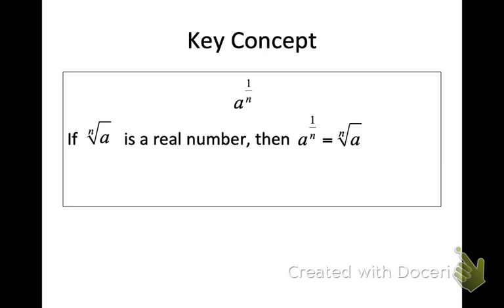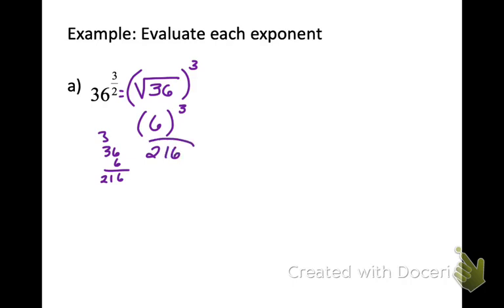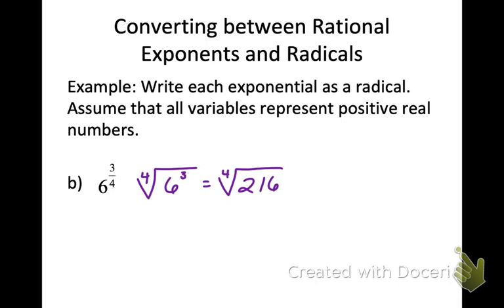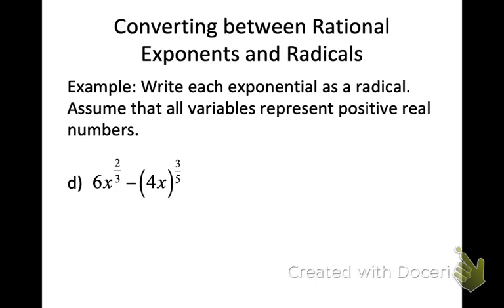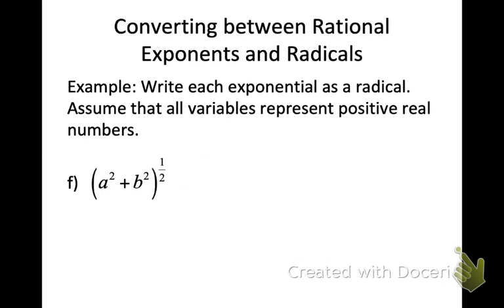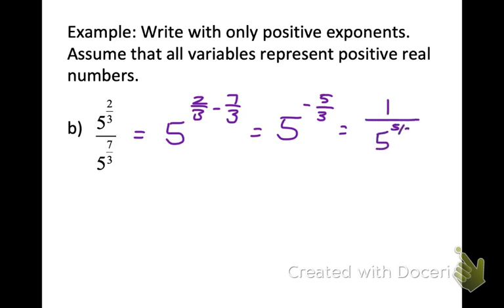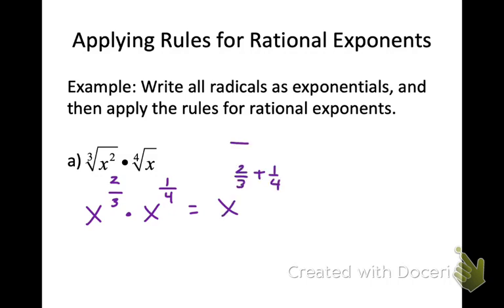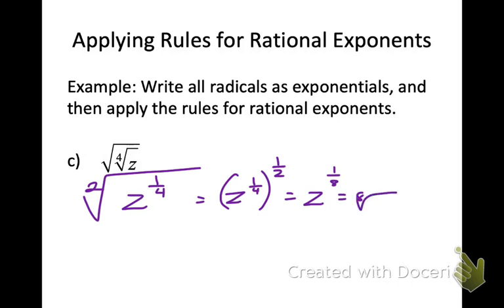Adv Alg Section 8.2